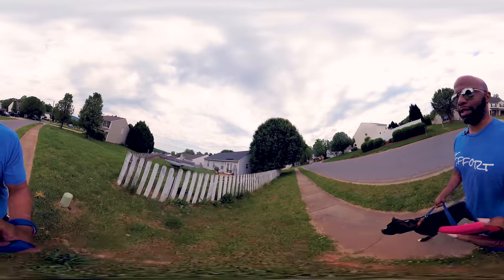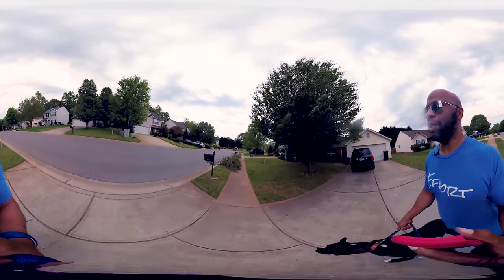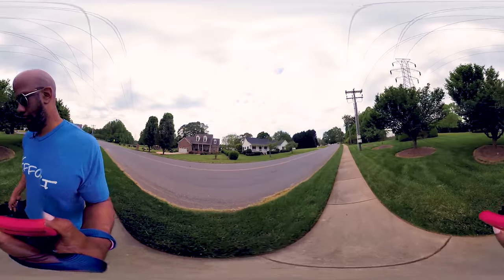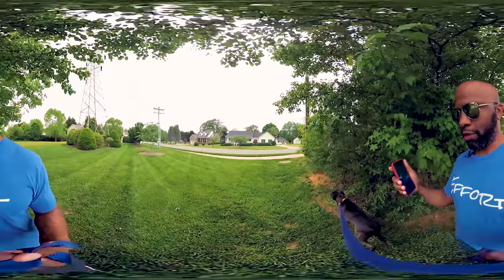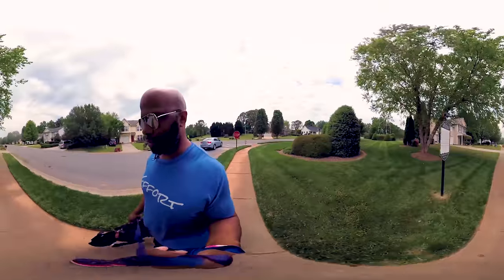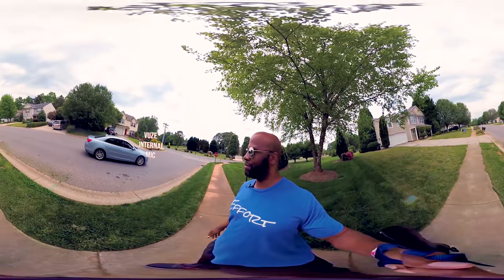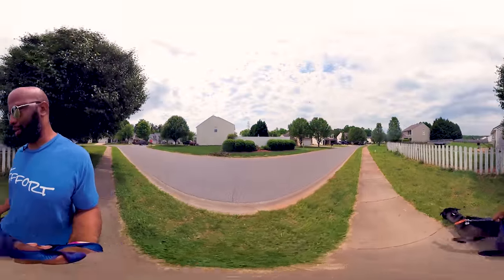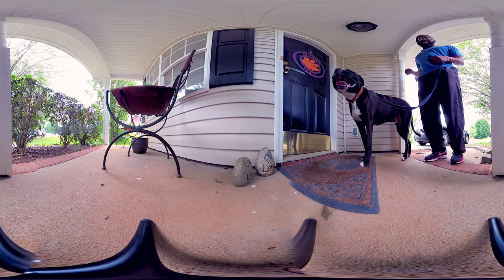The VLOG Interruption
Just another random vlog as I show off the capability of the VUZE XR 360 camera. I recently wrote about it on Tech Republic. Check out the story below. Are you shooting any VR or 360 video?